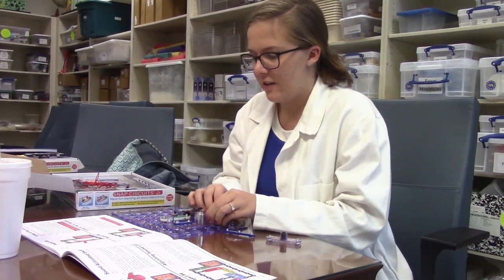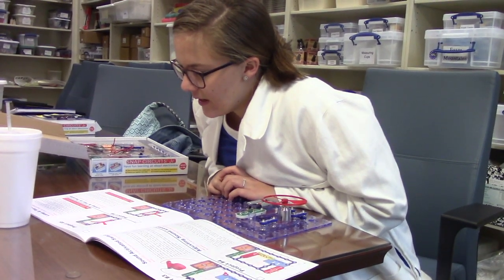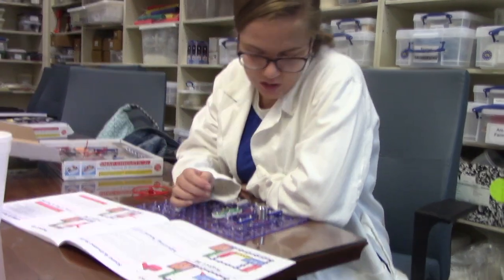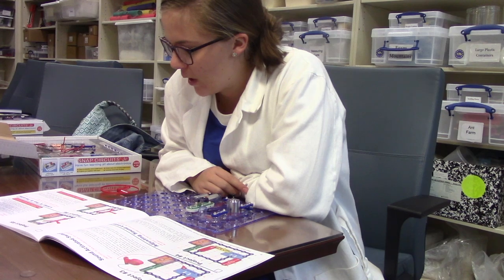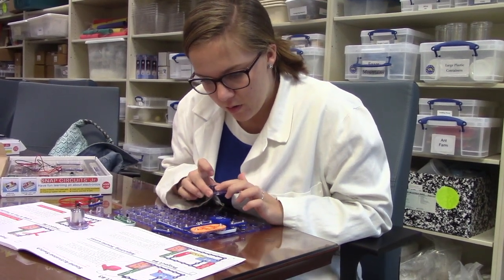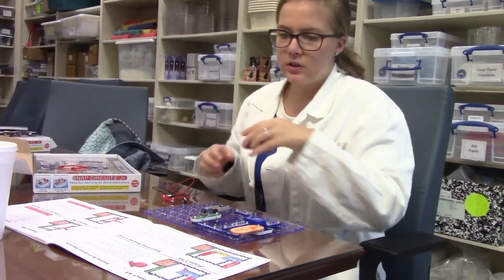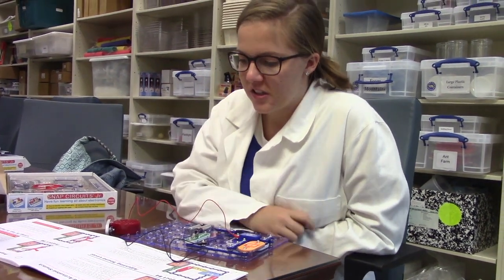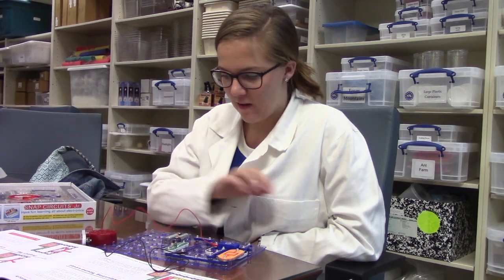Snap Circuits!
Having fun playing with Snap Circuits